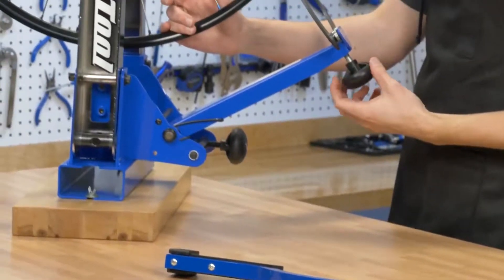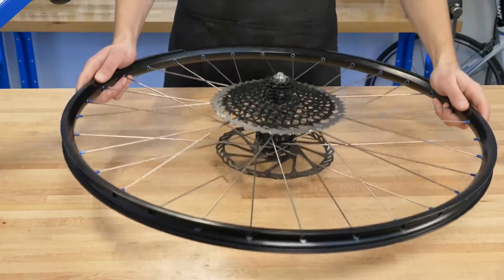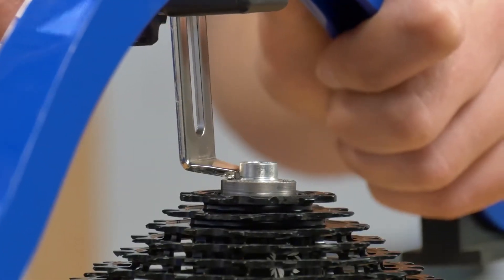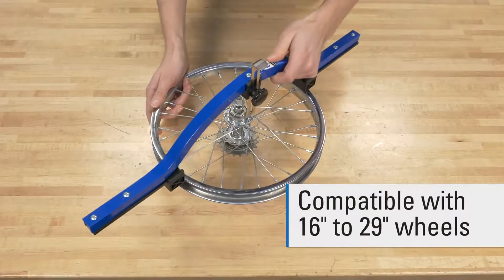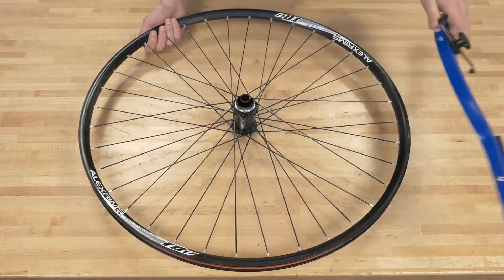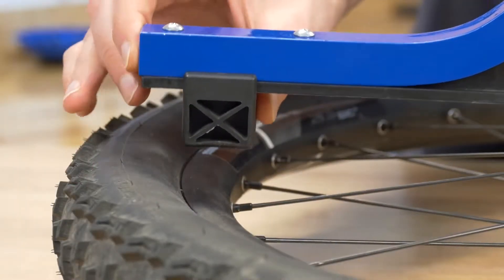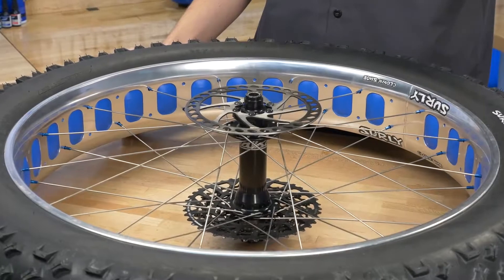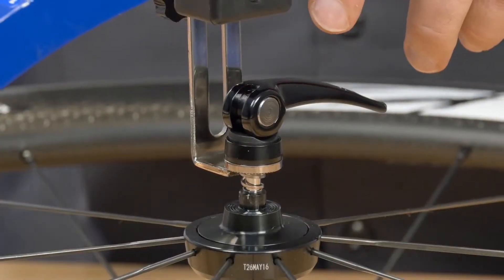Park Tool - WAG-4